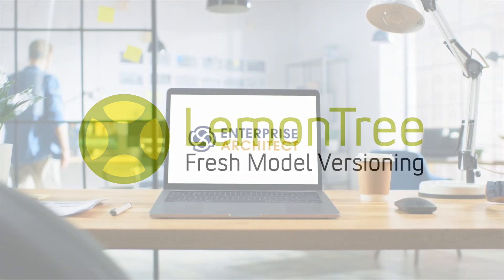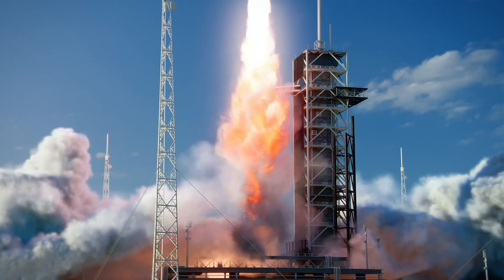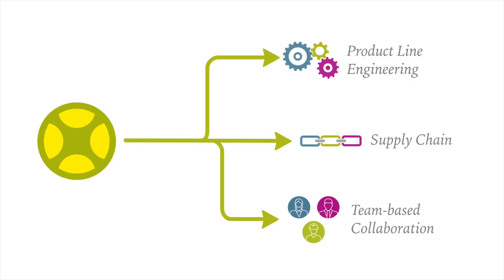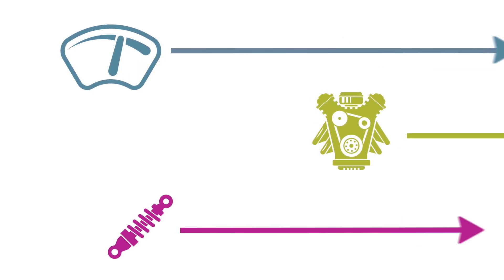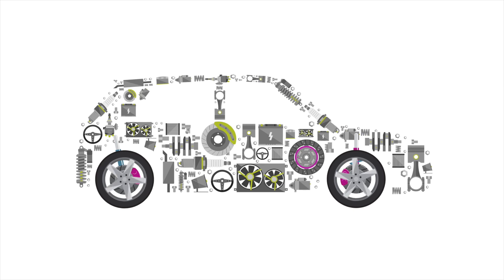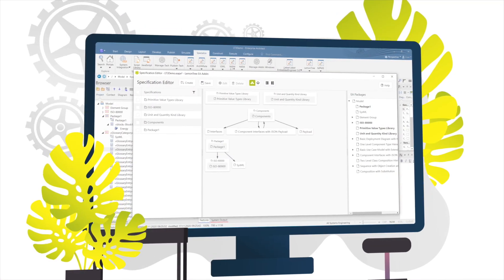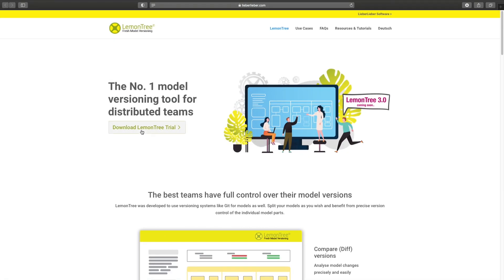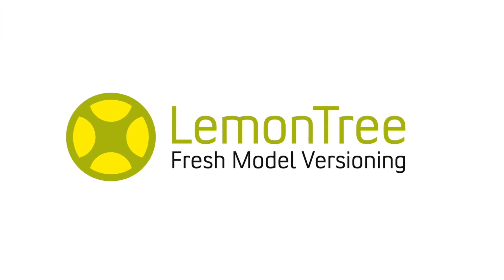Lemontree 3.0 - Fresh Model Versioning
Challenge 1: Product Line Engineering
• Different Lifecycles of Model Components:
Since the models can be divided and individually versioned, each component (sub-model) can have its own life cycle. The split models can be merged again at any time.
• Reuse of components in different projects:
Individual model parts/components can be reused in different projects and further developed in parallel.
• One platform for all product lines:
LemonTree supports a platform approach for modelling, as the models can be divided into platform and projects and further developed separately.  Reuse and lifecycles play an important role here, of course.

Challenge 2: Supply chain
• Export of Model Components:
Model parts/components can be cleanly extracted from a model and are thus also available to external developers for further processing. Afterwards, the removed component is reintegrated into the model.
• Consume Components:
Developers at suppliers or from another internal department can quickly and easily import prefabricated model packages into Enterprise Architect for further development.
• Read-only Import:
Model parts can be defined as "read-only" so that a supplier can use these parts but not modify them.

Challenge 3: Team-based collaboration
• Versioning on top of Git:
A partial model (or the entire model) can still be managed as EAP(x) in versioning systems like Git. This gives you full control over the life cycle of the model parts. At the same time, the parallel work of distributed teams is strongly supported.
• Update Components with intelligent Model Merge:
If a component of the model has evolved during parallel editing, the new version can be easily imported. This is made possible by the intelligent merge function of LemonTree.
• Dependency Management between Model Components:
The integrated dependency analysis is used to define model parts more precisely before export. Mutual dependencies can be examined with it or eliminated if necessary. Simple dependencies and cyclic dependencies between model packages are clearly shown.